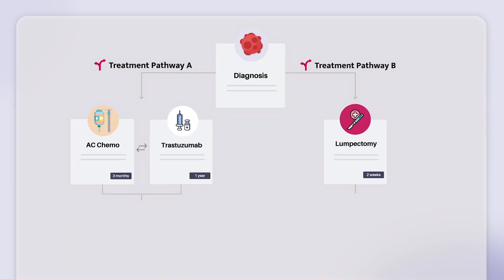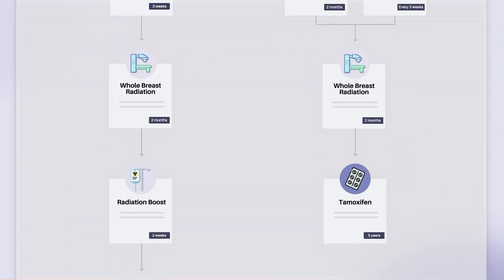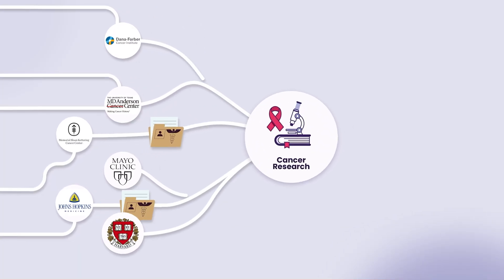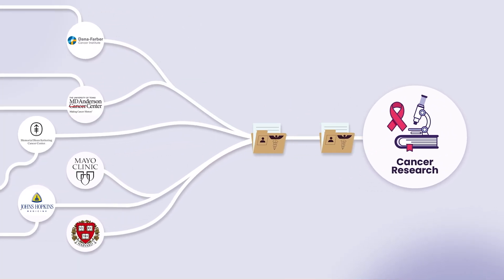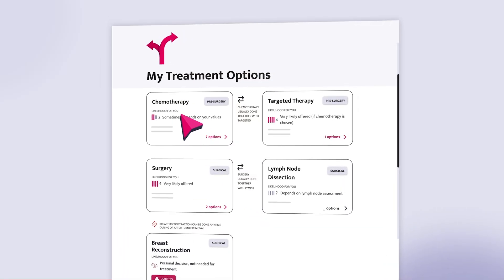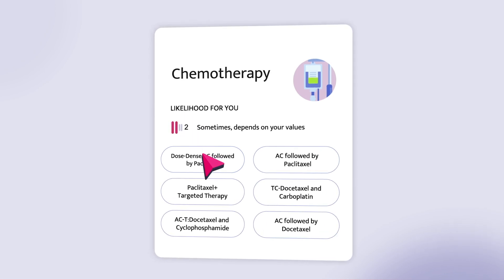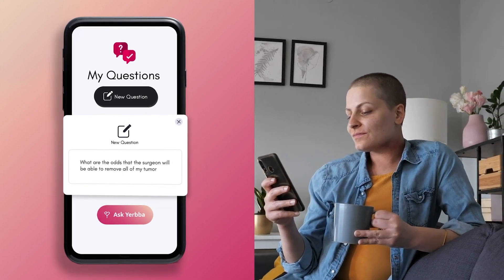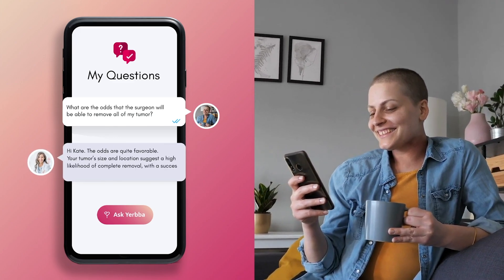Breast Cancer Tumor Types: IDC, ILC, and Mixed Explained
What are the main types of breast cancer? In this video, Dr. Jennifer Griggs explains the differences between invasive ductal carcinoma (IDC), invasive lobular carcinoma (ILC), and mixed tumors. Learn how they’re diagnosed, how they show up on imaging, and what each type means for treatment. We also cover hormone receptors, HER2 status, and how these factors shape your care.

Timestamps
0:00 Main Types of Breast Cancer
1:34 Invasive Ductal Carcinoma
2:30  Invasive Lobular Carcinoma
3:39 Mixed Carcinoma
4:22 How Are These Types Treated?